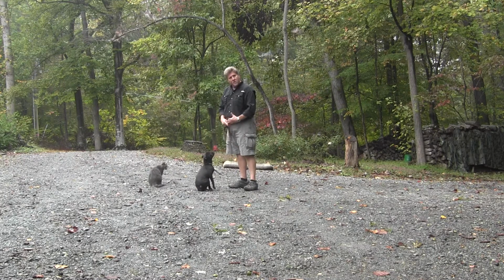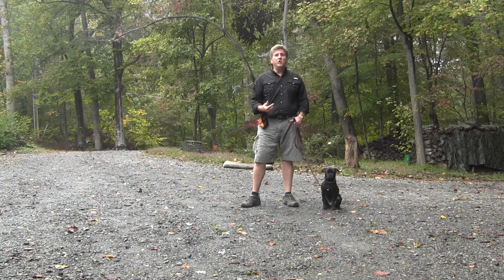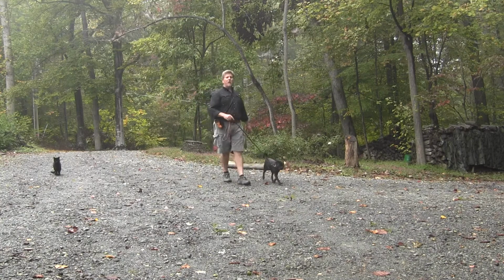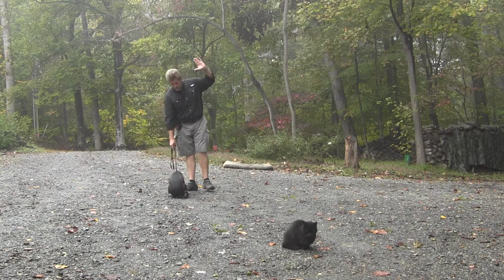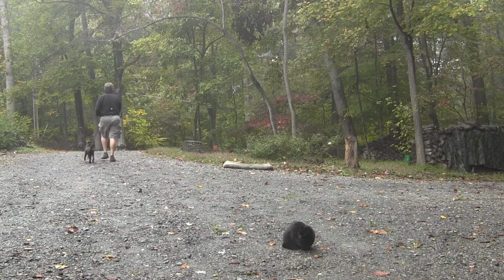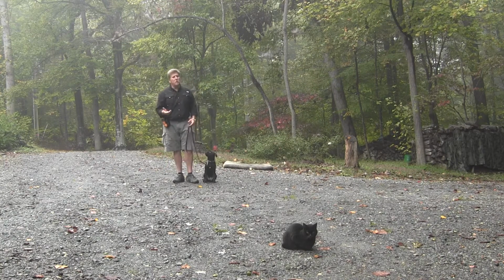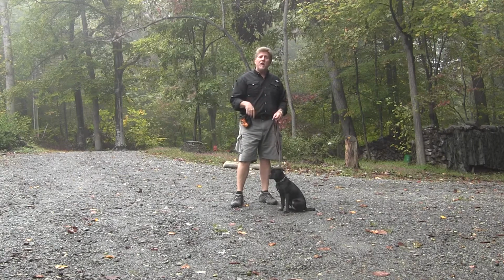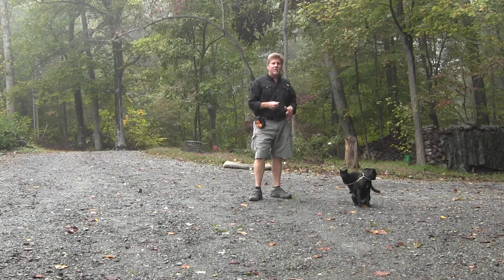Starlette | Pug Dog Training | Winston Salem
Winston Salem Residency Training Program | Starlette | Pug Puppy

Hi, this is Starlette.  Star is a five month old Pug puppy that attended our residency boarding and dog training program here in Winston-Salem.  Starlette has an extremely outgoing personality.  She loves life.  She is carefree.  She has never met a stranger she doesn't like.  And, now she wants to obey her leaders ... as long as we reward her with good words, good touch and an occasional treat.

In our initial residency programs we do on-leash obedience with verbal and hand signals.  We address all dog behaviors and any special needs a dog or her owner may need.  Our owners then come out and begin to learn what we have taught her.  Our goal is to teach our owners how to become their dog's leader.  Once your are your dog's leader, you can establish the training routine that best fits your home life.

Lifetime follow-ups will be provided here at no additional charge.

Dogs are pack animals.  All dogs need boundaries and structure from a consistent leader.  I believe it is natural and instinctive for dogs to want to follow their leaders.  It is our job to provide the proper motivation and consistency.

Jim Hodges
Jim Hodges Dog Training